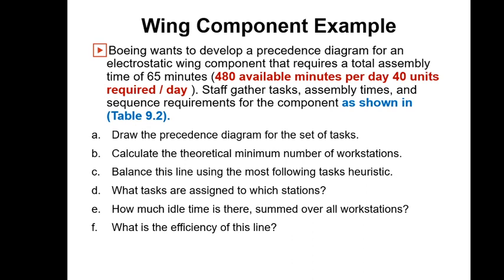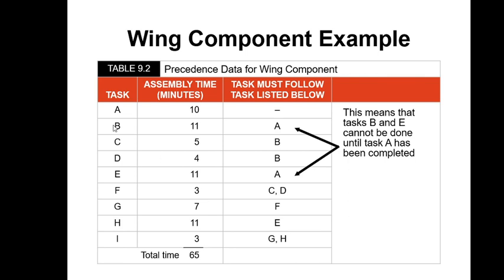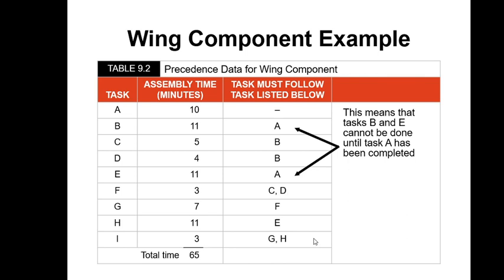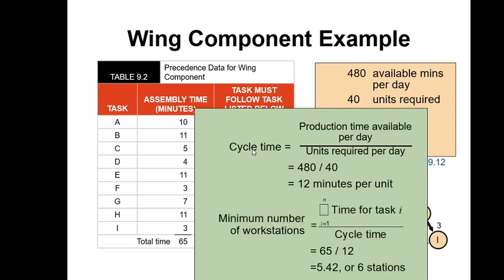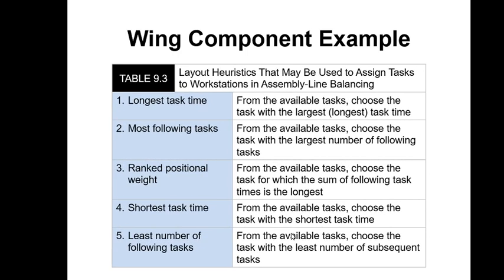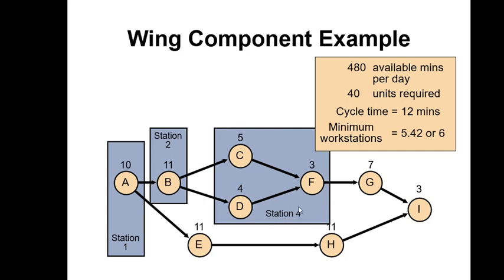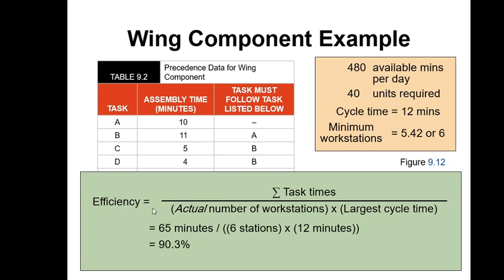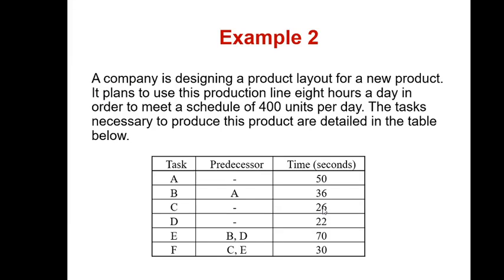Completion of Chapter 9 (Slides 54-61)